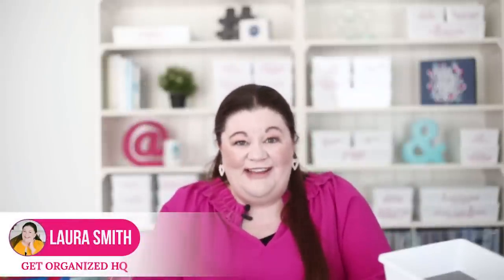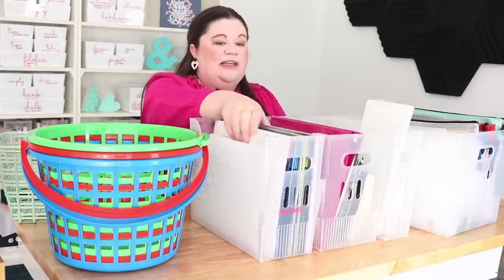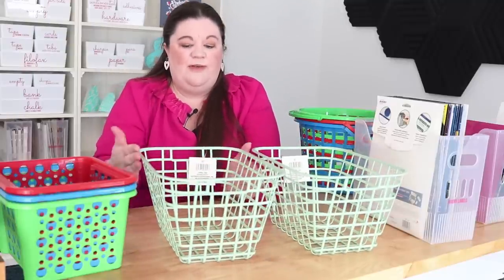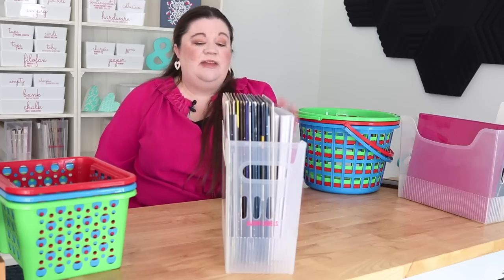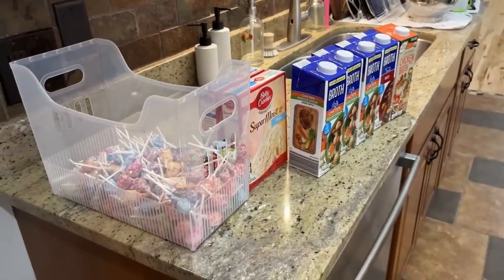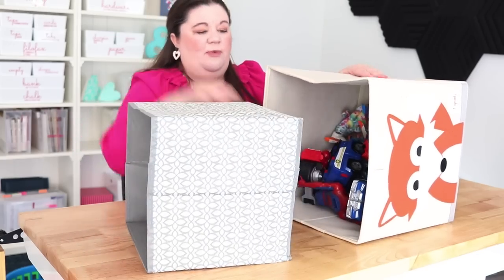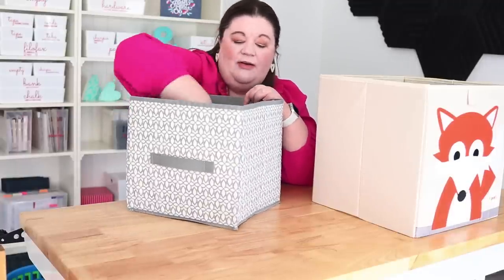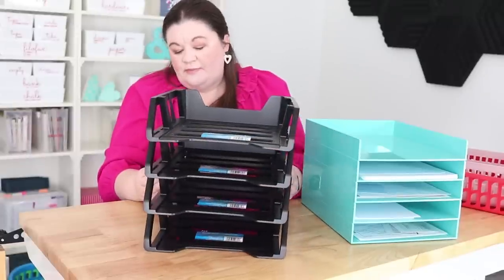Container Store vs Dollar Tree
Check out how the Dollar Tree stacks up against Container Store products!  Spoiler alert– Dollar Tree wins a couple categories!

Timestamps:
00:00 Intro
00:59 Multipurpose Bins
10:36 Poly Envelopes
14:15 Canvas Bins
17:35 Paper Trays
21:25 Drawer Organizers
27:20 Handled Baskets